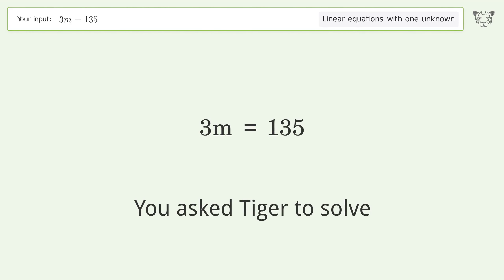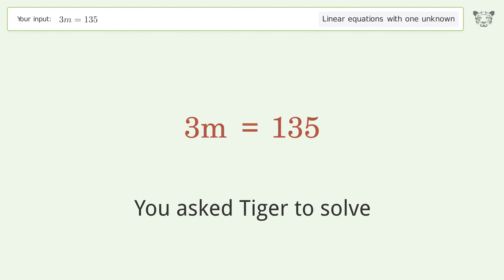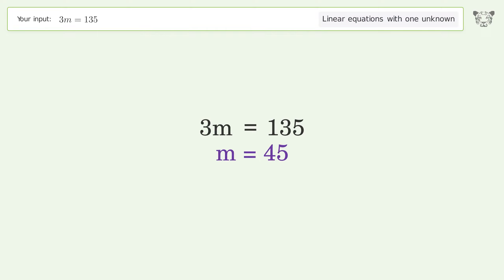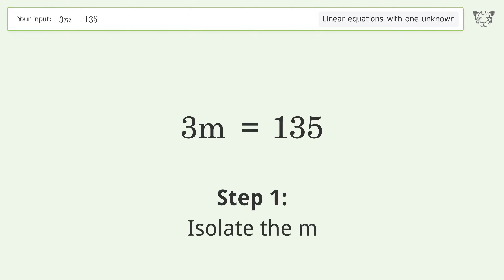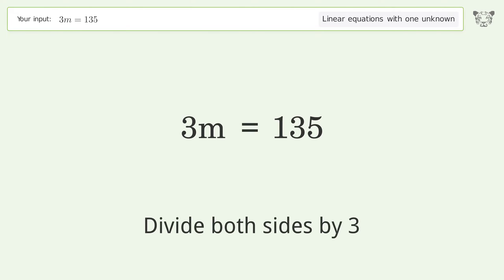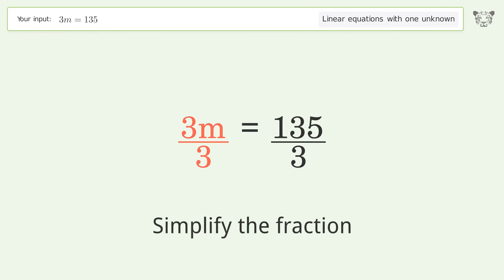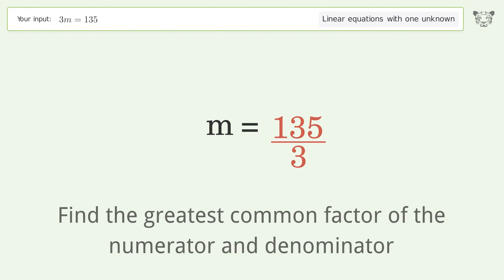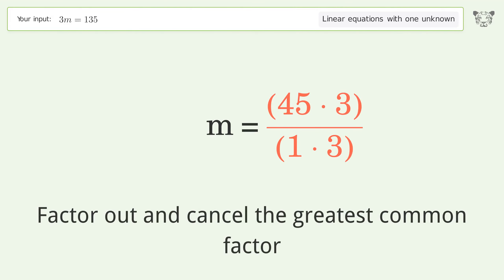Linear equation with one unknown: Solve 3m=135 step-by-step solution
Solving 3m=135 using the linear equation with one unknown solver

for a step-by-step and more tips and tricks for dealing with linear equations with one unknown.